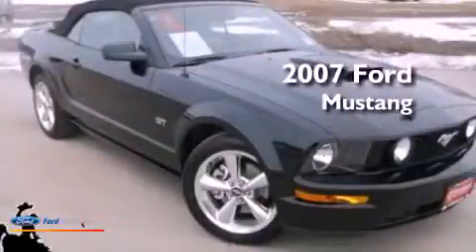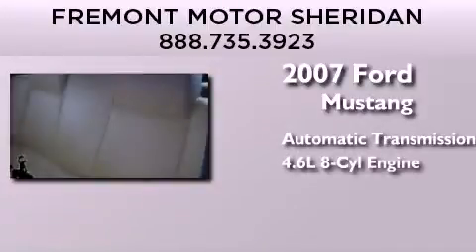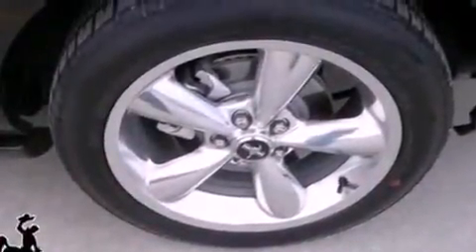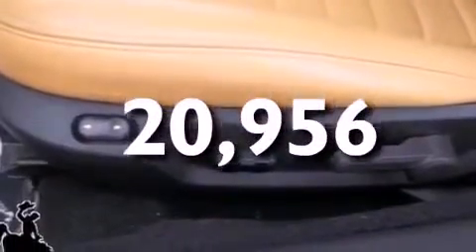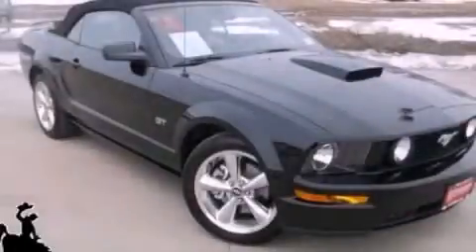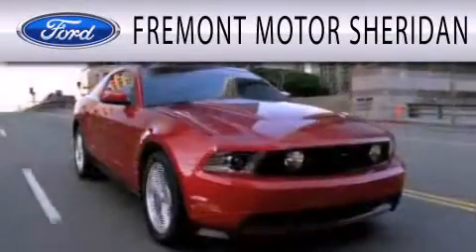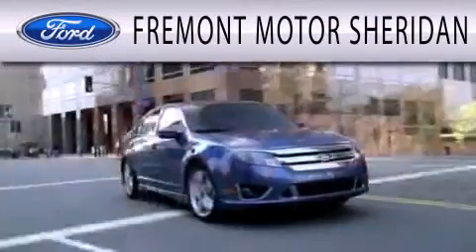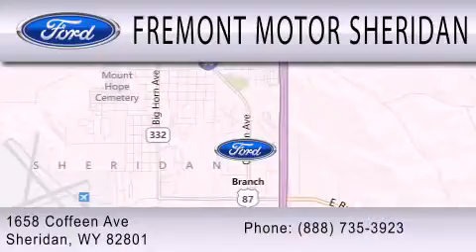Preowned 2007 FORD MUSTANG Sheridan WY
Year : 2007
 Make : FORD
 Model : MUSTANG
 Engine : 4.6L V8 24V MPFI SOHC
 Trans . : AUTOMATIC
 Exterior : BLACK
 Miles : 20,956
 Interior : TAN
 Stock : 10F2301A